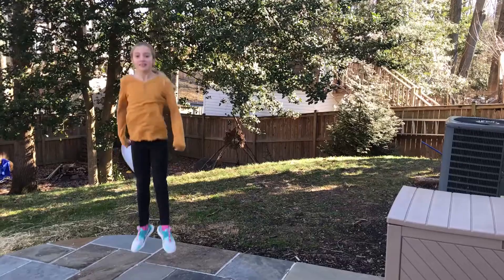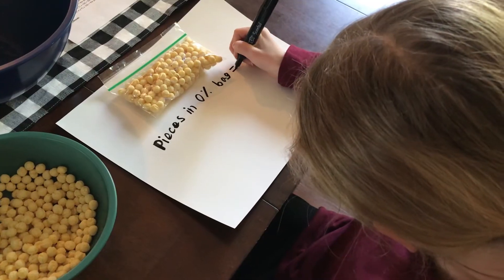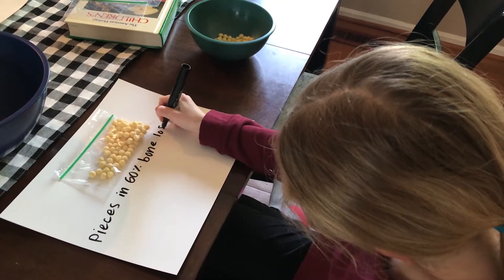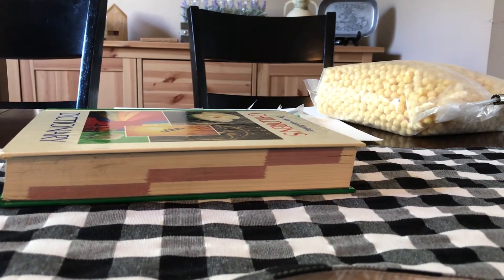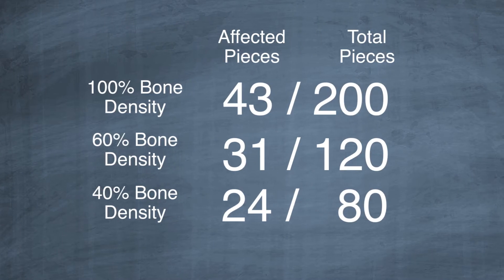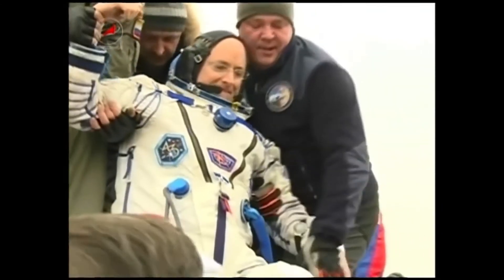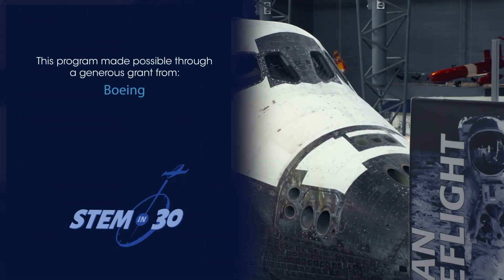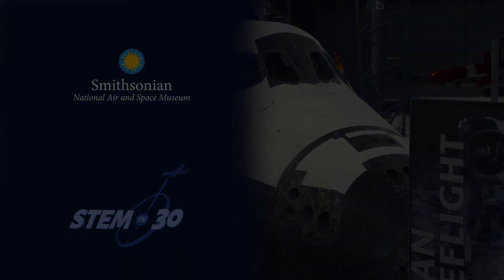Bone Density in Microgravity - Try This At Home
The Shuttle Program offered scientists the opportunity to conduct research on the effects of microgravity on plants, animals and even the human body. Through this research we’ve found that one of the greatest challenges in keeping astronauts healthy is preventing bone loss. Preventing loss of bone density in microgravity will continue to be a challenge for astronauts in the future as they spend longer durations in space.

On the Shuttle, to prevent bone density loss astronauts used resistance bikes and other specially made exercise equipment. What is your favorite exercise? How well do you think it would work in space?

For more learning resources be sure to check out Smithsonian Learning Labs